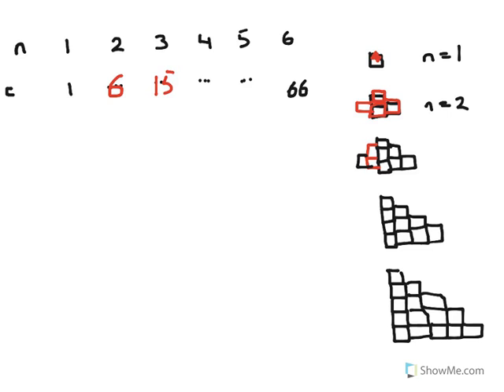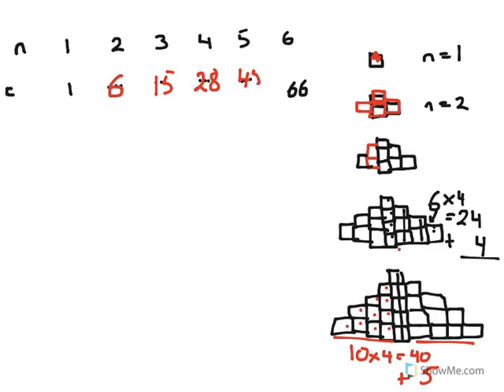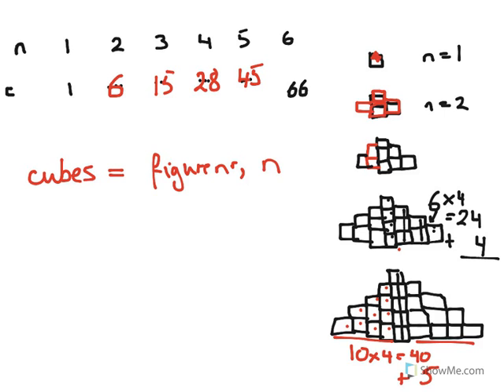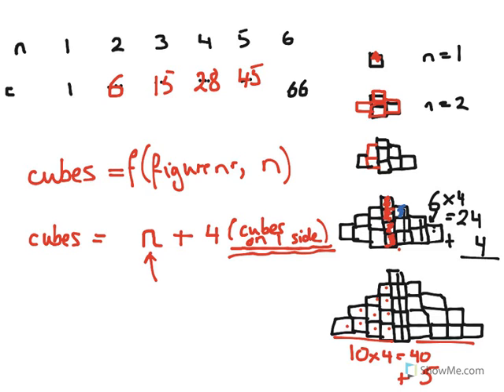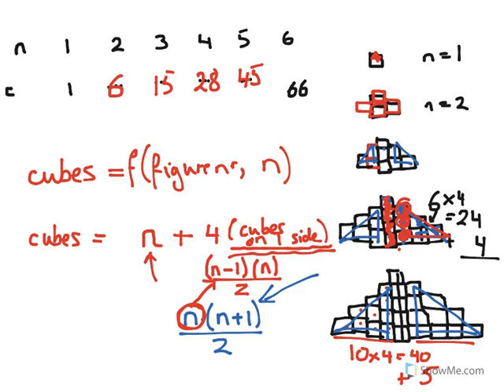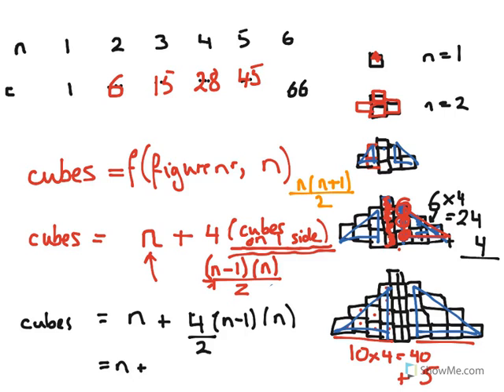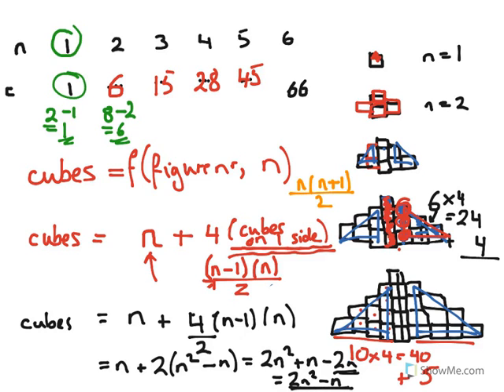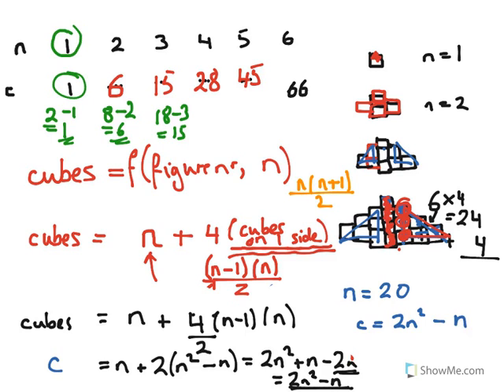Year 9, Maths series - advanced triangular sequences